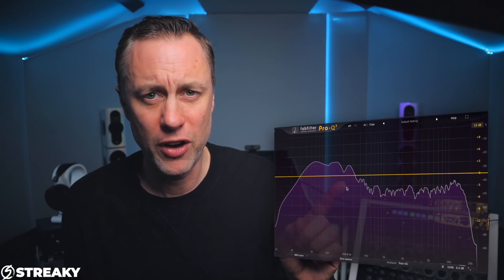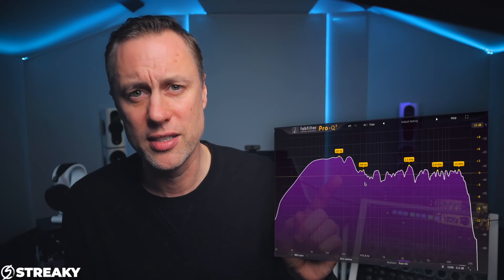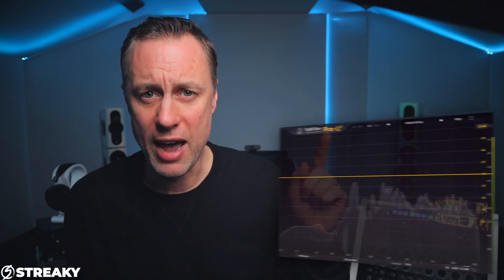3 RULES OF EQ You Need To Know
After watching this video you'll understand what EQ is and how to use it for all your recording, mixing and mastering needs.

NEW VIDEOS EVERY  - MON, WEDS & FRI : 6PM GMT

- MY MASTERING KIT:
- MY YOUTUBE KIT:
Canon Camera (for vlogging)